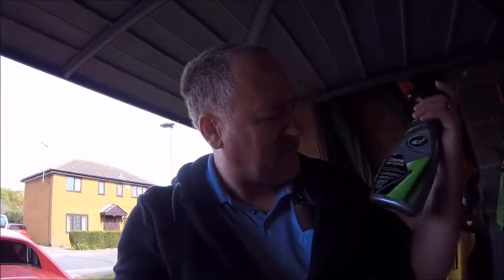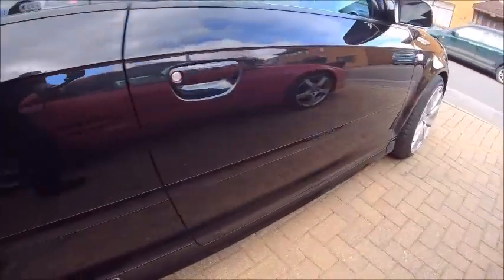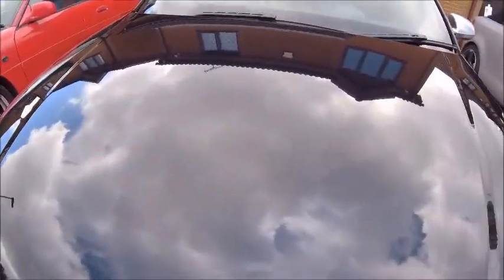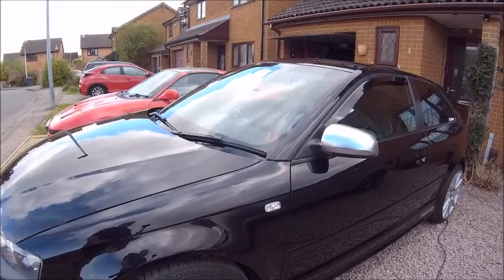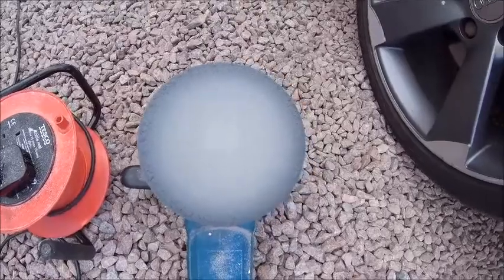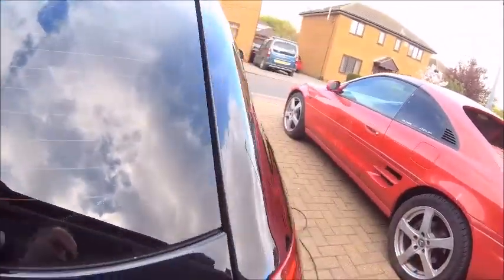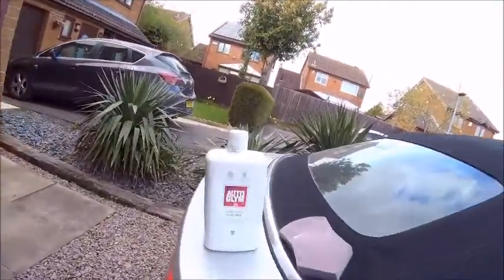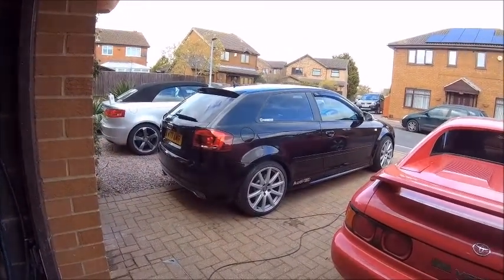Turtle Wax Hybrid Solutions Ceramic Spray Coating update April 2021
An update after around 8 months of use...Is it worth buying ???